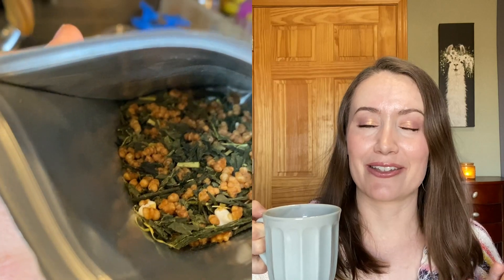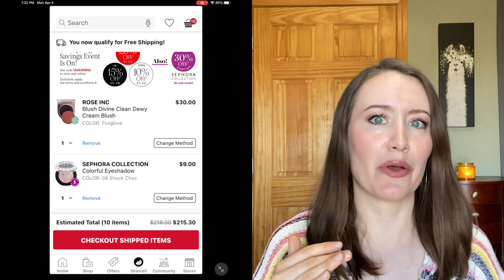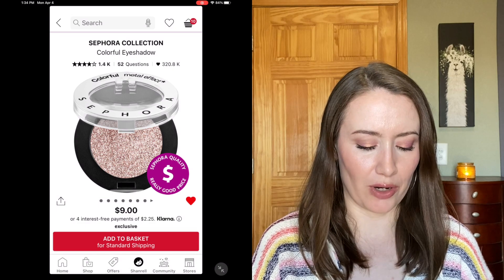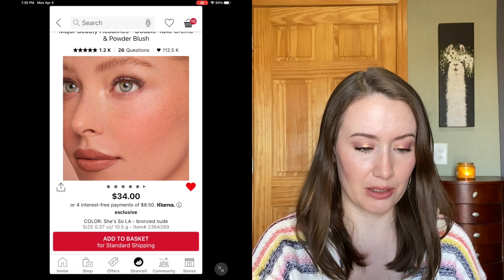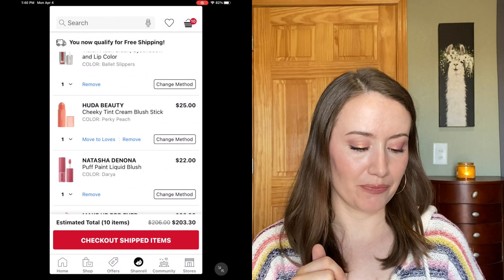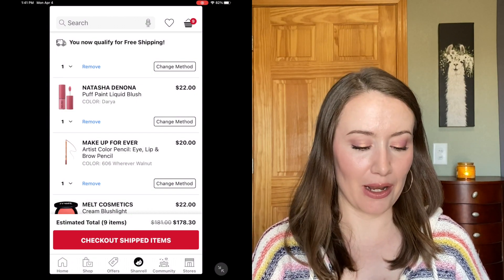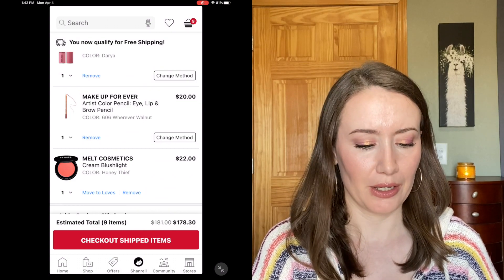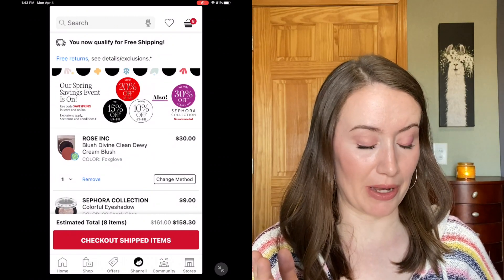Shop With Me! || Spring Sephora VIB Sale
Please help me decide on a blush or two from Sephora! Thank you in advance for your help!

Flower Beauty Heatwave Luminous Bronzer, Sunrise
Sydney Grace Loose Highlighter, Candied Peach
Tower 28 BeachPlease blush, Magic Hour
Essence Soft Contouring Lip Liner, Big Proposal (discontinued)
Loreal Glow Paradise Balm-in-Gloss, Rose Harmony
Wet n Wild Simma Brown Now Kohl Eyeliner
Colourpop Creme Gel Liner, Honeydude
Pat McGrath Labs Divine Rose palette, Velouria in crease and VR Rose Venus on lid

Products mentioned:
Rose Inc blush, Heliotrope or Foxglove
Sephora eyeshadow, Shock Choc
Danessa Myricks Vision Flush, Bread 'n Butter or Ballet Slippers
Item Beauty Blushing' Like Cream Blush, It's Verified
Melt Cosmetics Cream Blushlight, Honey Thief or Polished
Natasha Denona Puff Paint Liquid Blush, Darya
Patrick Ta Double-take Creme & Powder Blush, Blushing Beige
Huda Beauty Cheeky Tint Cream Blush Stick, Rebel Red
Makeup Forever Artist Color Pencil, Wherever Walnut